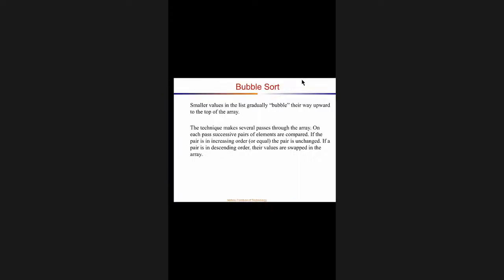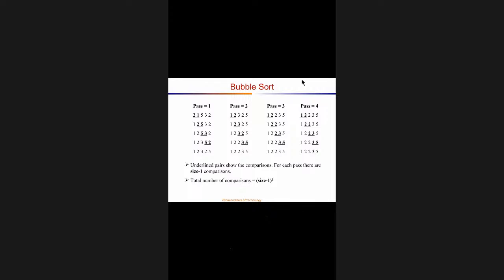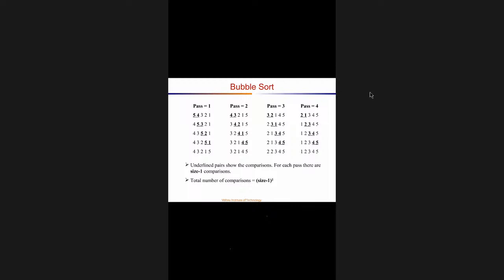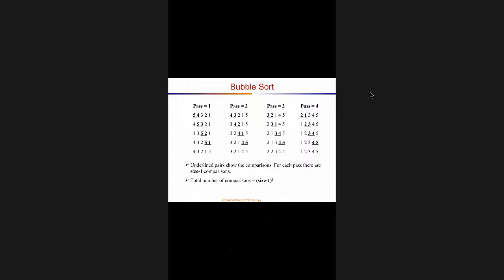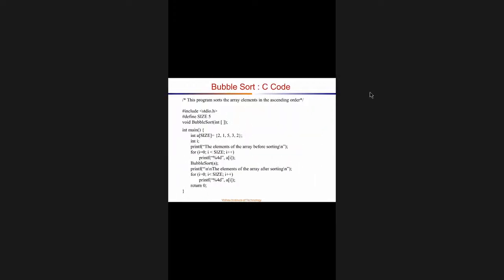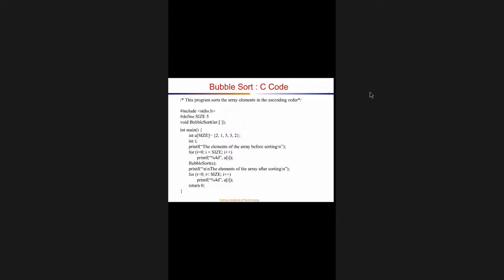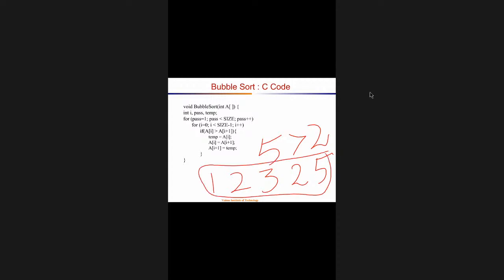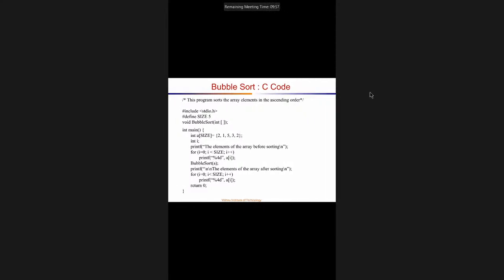23-07-2020 DSA Class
Recording a class